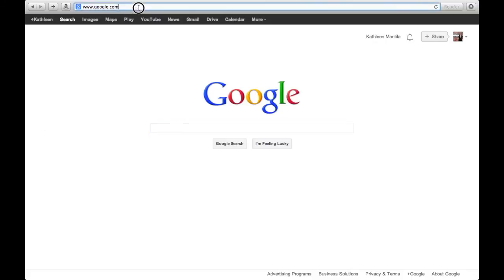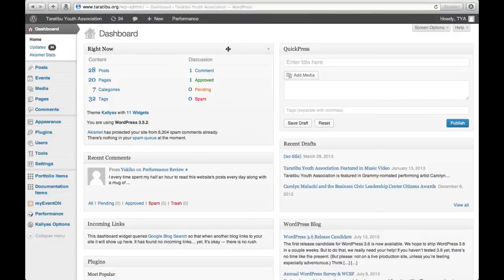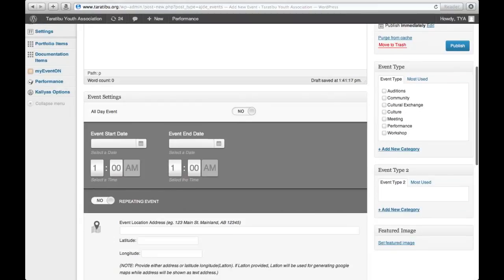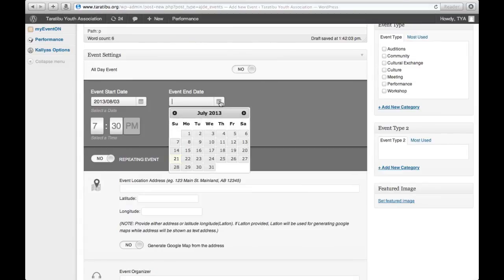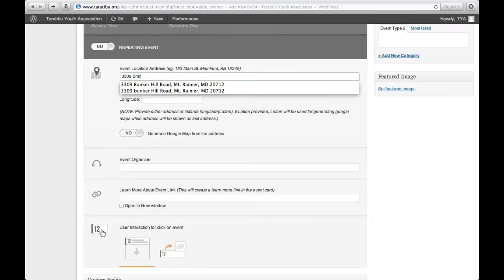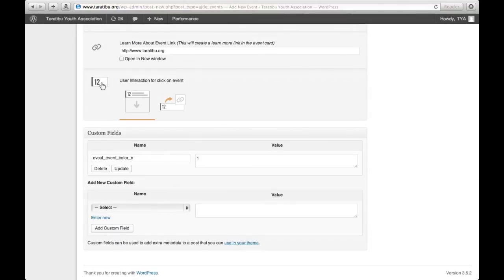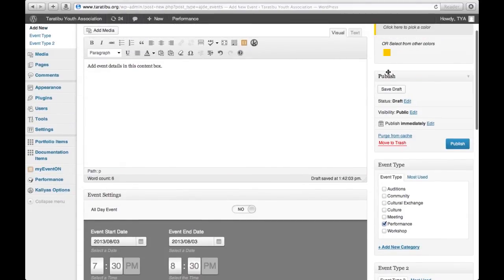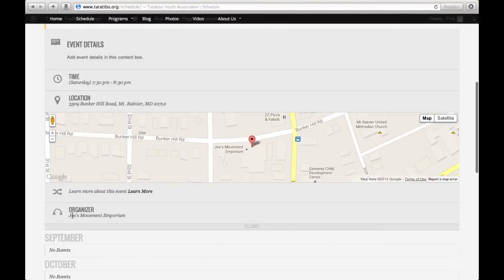WordPress Tutorial: Adding Events Using the EventON Plugin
This tutorial shares how to add events to a WordPress Website with the EventON calendar plugin.  This screencast was produced by Q Street Media for Taratibu Youth Association,